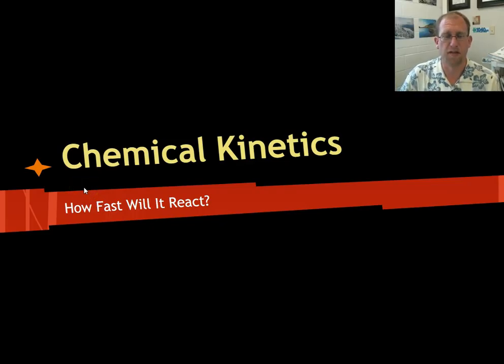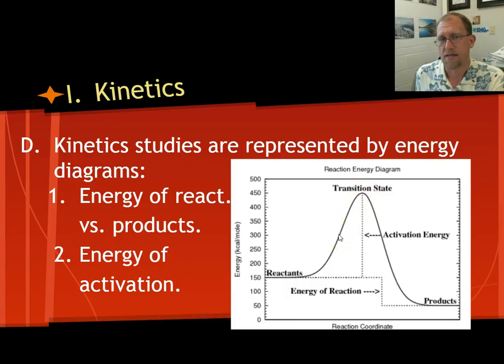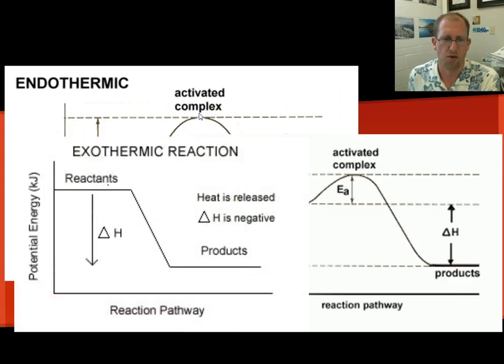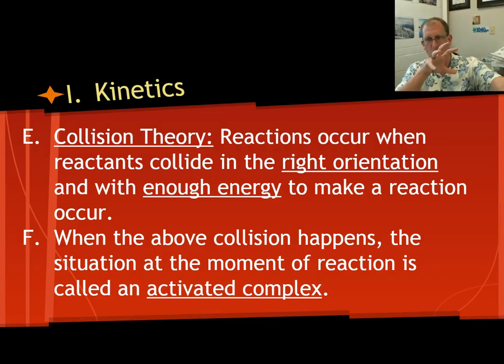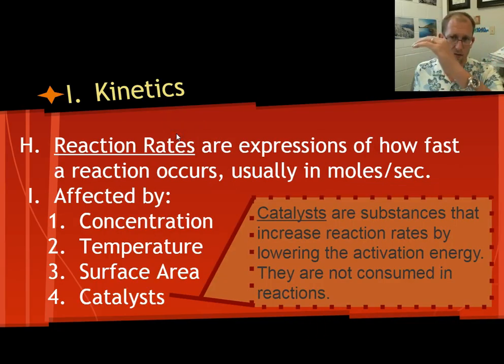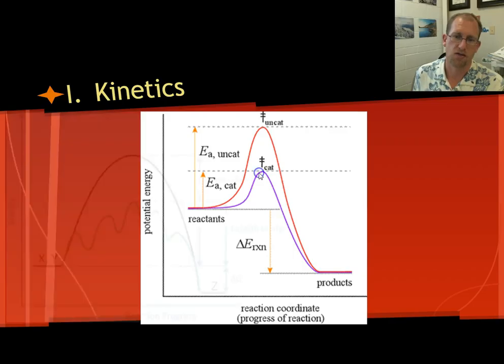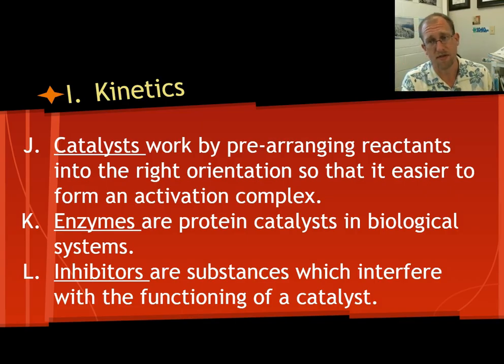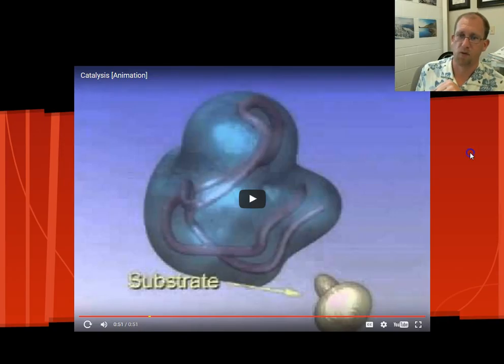Reaction Kinetics CCCS Flipped Chemistry #23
This lecture describes how we answer the question, "How long will this reaction take?"  Reaction steps, intermediates, and rate laws are introduced.  The four contributing factors to reaction rate: Concentration, Temperature, Surface area, and Catalyst presence are described in detail.